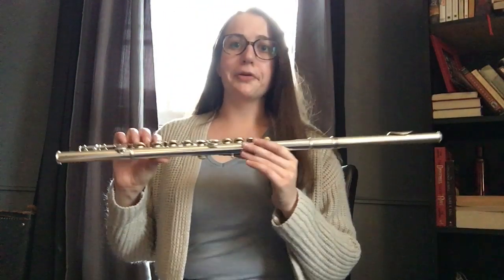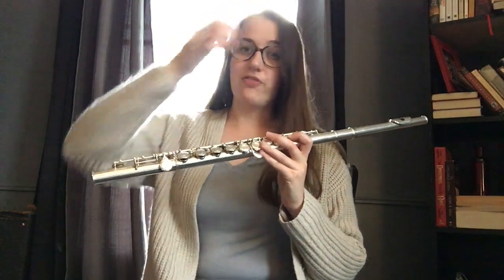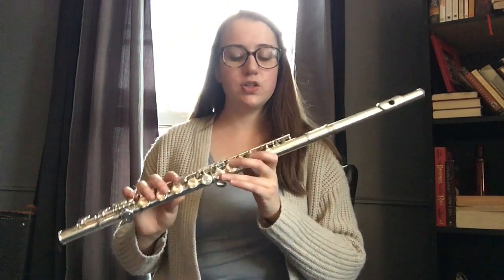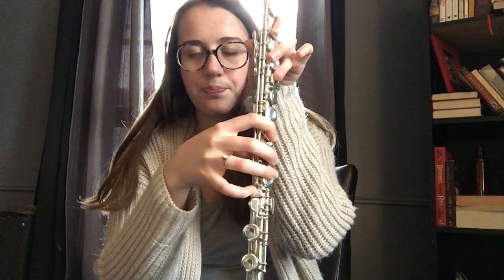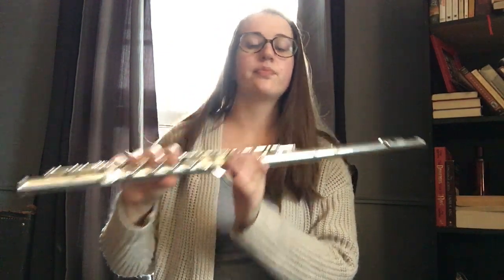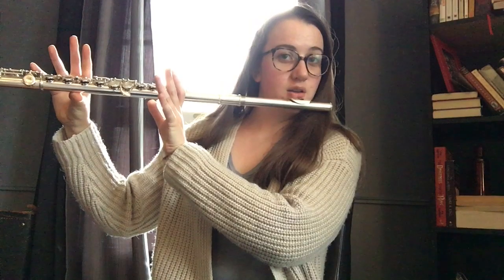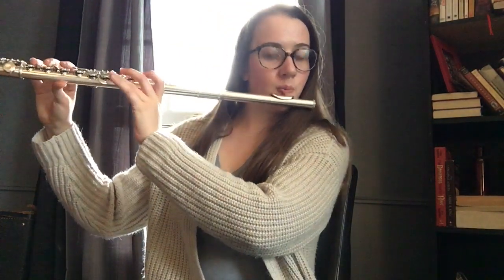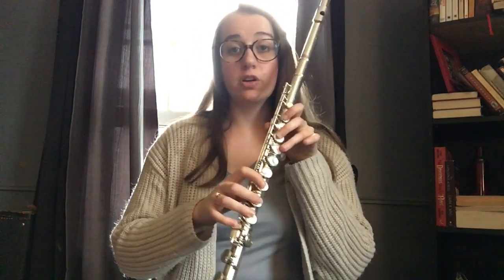The Delicate Balance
Holding the flute can be a challenge at the beginning, but it's super important to nail down. You'll totally get it, just follow these instructions!